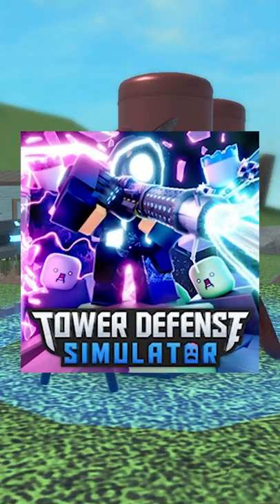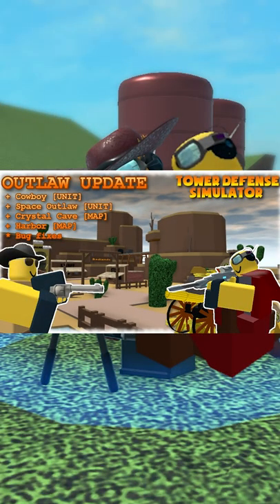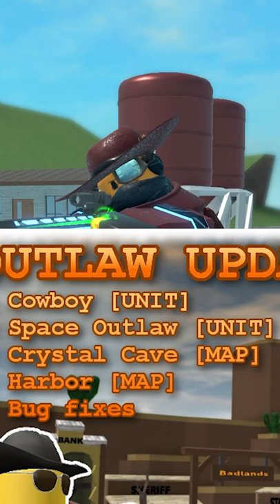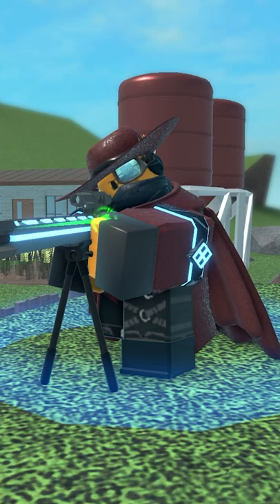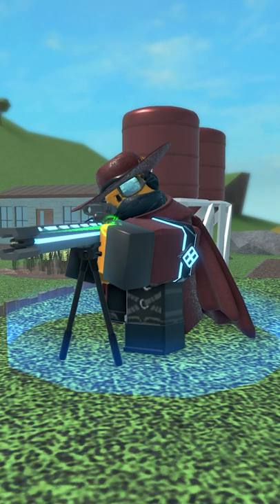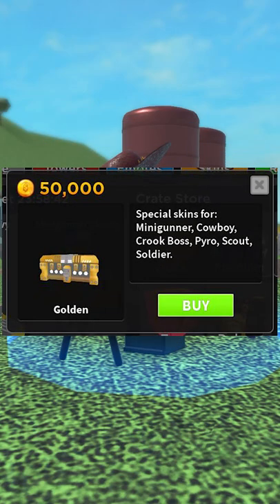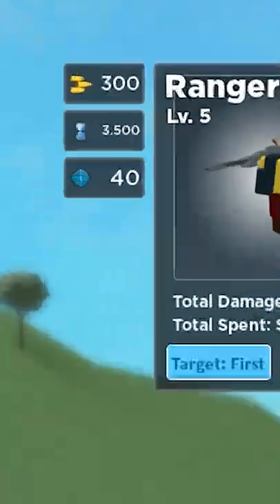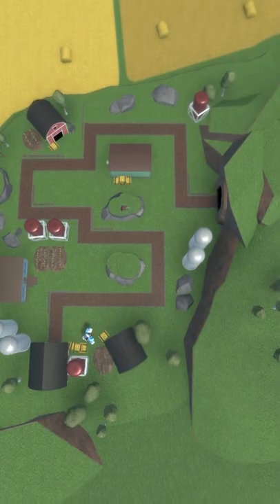ROBLOX TDS: Ranger Tower Facts